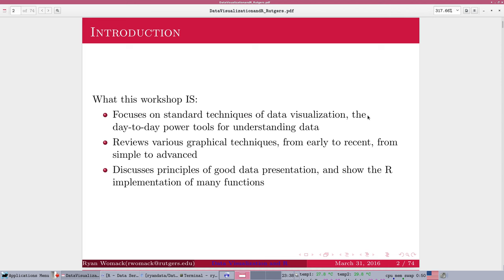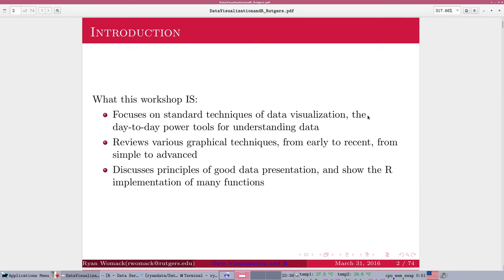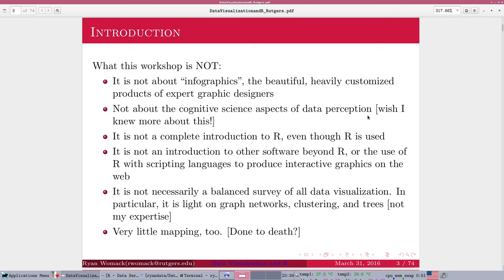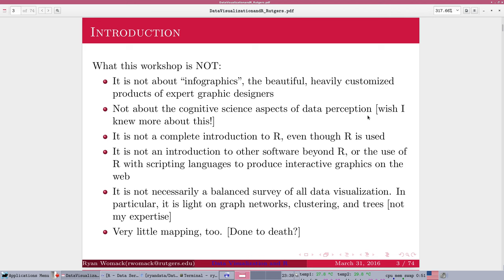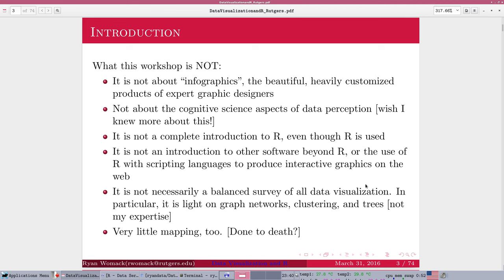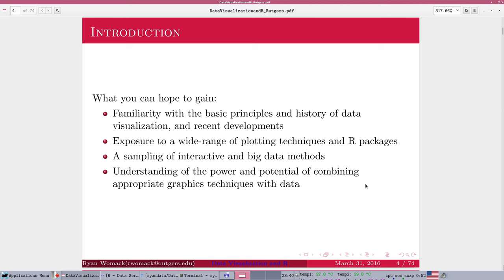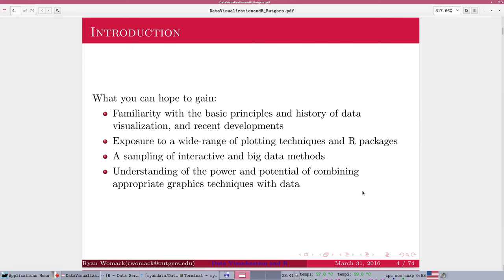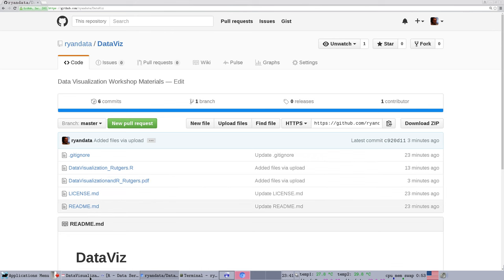Data Visualization and R, part 1, Outline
Part 1 provides a brief outline of what is and is not covered by this series.